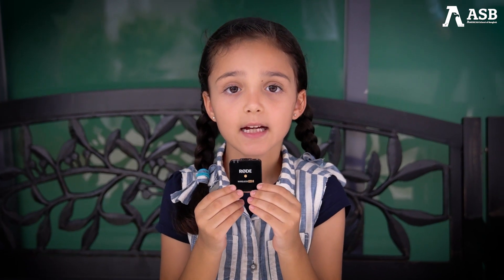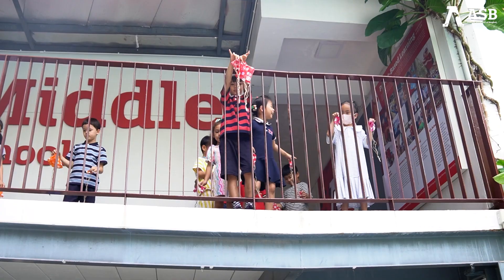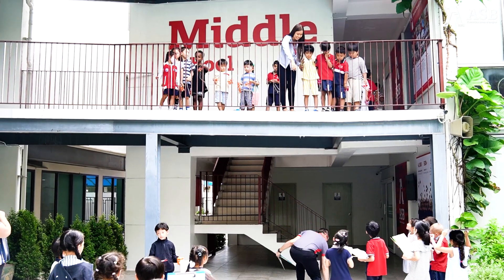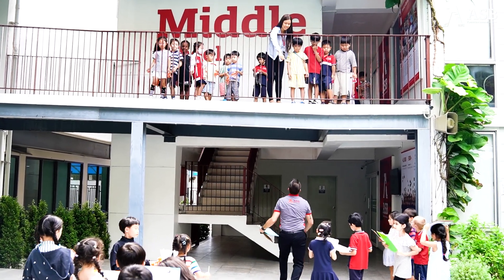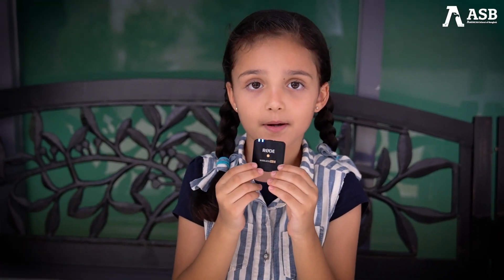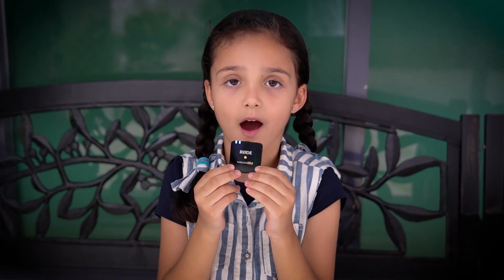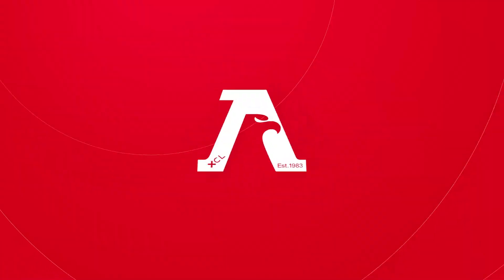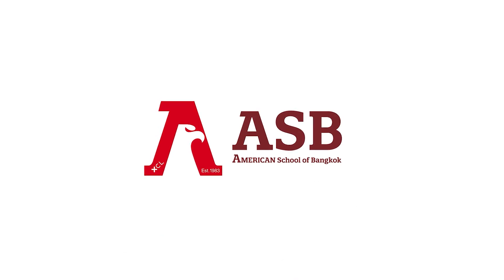Grade 1 Science Experiment